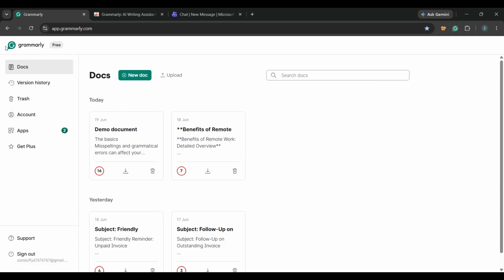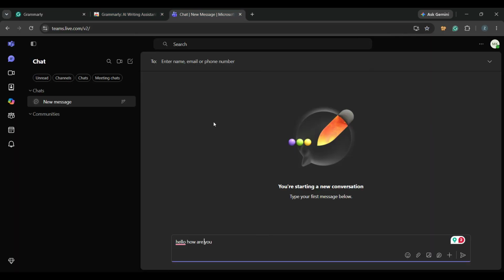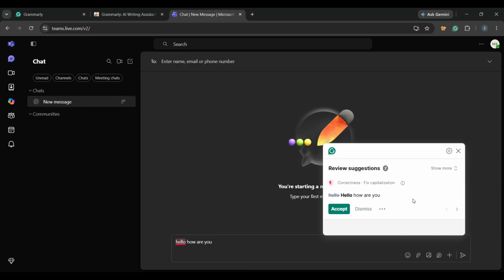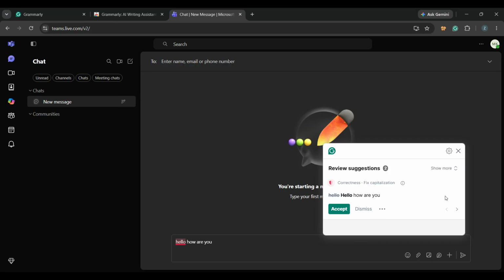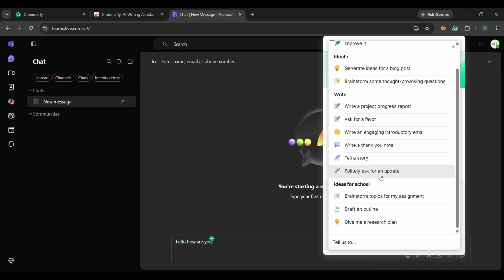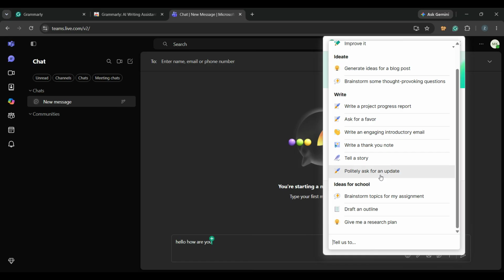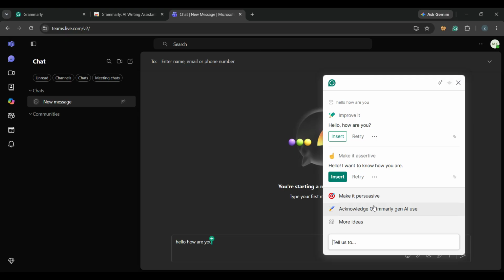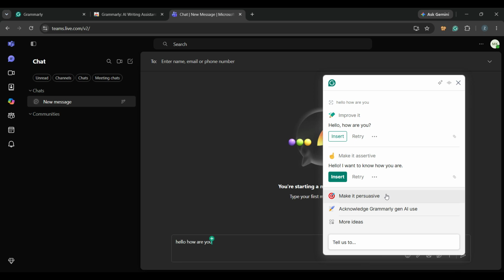How To Use Grammarly On Teams(Step By Step Guide)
Learn how to use Grammarly on Microsoft Teams with this simple step-by-step tutorial. Improve spelling, tone, and clarity directly inside Teams using the Grammarly desktop app.

🕚Timestamps:
0:00 Intro
0:20 Download The Grammarly Desktop App
0:40 Log In To Grammarly
1:00 Open Microsoft Teams Desktop App
1:15 Type In A Chat Box Or Meeting Chat
1:35 Use The Grammarly Widget For Suggestions
2:10 Improve Tone, Spelling, And AI Rewrites
2:40 Final Recap

✍️What You'll Learn In This Video:
• How To Download And Set Up Grammarly For Teams
• How To Log In To Grammarly On Desktop
• How To Use Grammarly Inside Microsoft Teams Chats
• How To Access Spelling And Grammar Corrections
• How To Change Message Tone With Grammarly
• How To Use Grammarly Generative AI Features
• How To Improve Writing Directly In Teams
• How To Make Faster, Cleaner Professional Messages

💡Pro Tips:
• Use Grammarly before sending important work messages in Teams.
• Keep the desktop app running in the background for quick access.
• Hover over the widget to review suggestions before accepting them.
• Use tone adjustments when messaging managers, clients, or teammates.
• Update Grammarly regularly so you get the latest features and fixes.

Grammarly, Microsoft Teams, Grammarly on Teams, Grammarly tutorial, Teams tutorial, how to use Grammarly, desktop app, grammar checker, writing assistant, tone suggestions, AI writing, productivity tools, office software, work chat, business writing